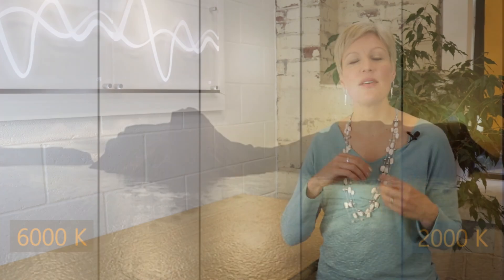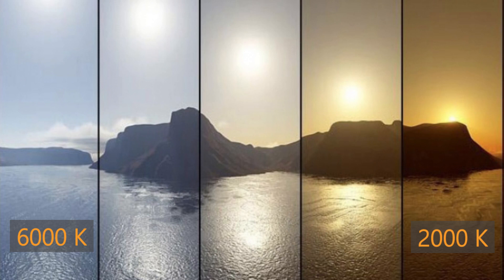COLOUR TEMPERATURE FOR LED LIGHTING | Light Bulb Moments with Eleanor Bell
Have you gone to buy a light bulb, come home and switched it on and found it is the wrong type of white?! Who knew there was so much variation within the colour white?

This short video explains the differences between warm white, cool white and daylight white and recommends which is best for your particular circumstances.

Filmed and produced by Andy Aston.

LIGHT BULB MOMENTS is a series of videos which aims to demystify the tech in lighting and offer creative lighting design advice.

ELEANOR BELL is an architectural lighting designer, light artist and an electrician, based in the UK. Projects range from bespoke high-end residences to select commercial spaces. Her portfolio also extends internationally to unique light-art pieces and installations, working to commission alongside private individuals, corporations and renowned artists, including James Turrell.